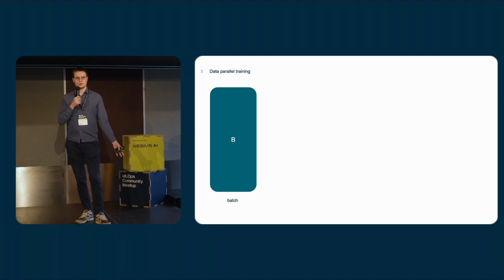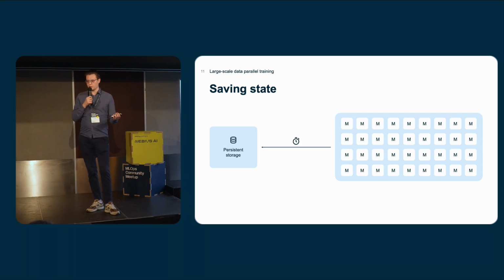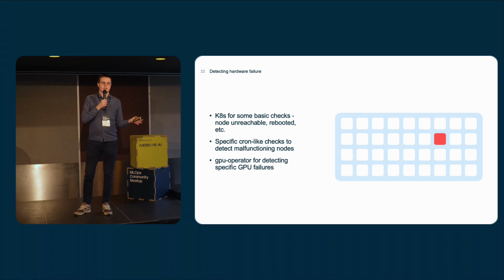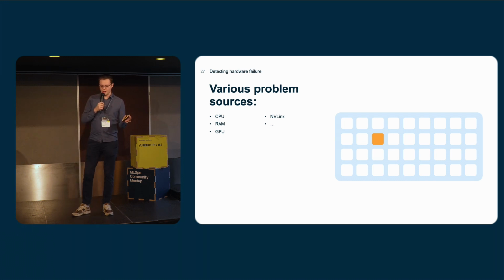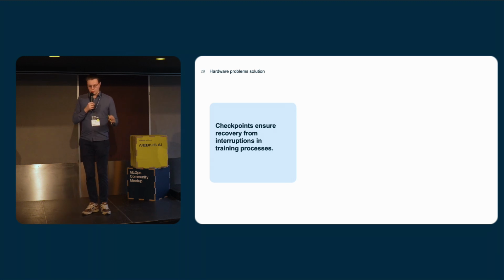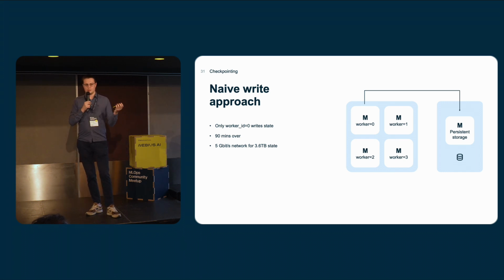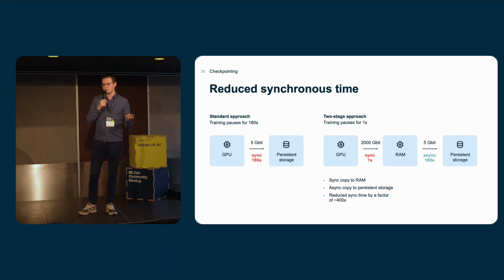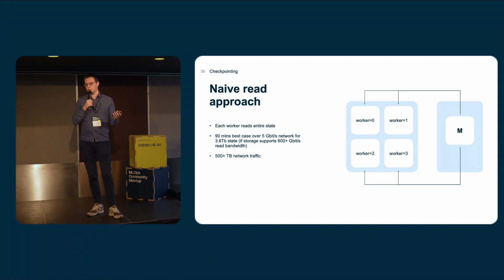Fail fast & recover faster: infrastructure resilience of multi-node LLM training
Training an LLM model in a multi-node setup is a complex and expensive process. Training failures can't be eliminated, but downtime can be reduced.

In this talk, Filipp Fisin, Senior ML Engineer at Nebius, provide an overview of techniques for more resilient training that we've found useful in our JAX-based multi-node training setup, namely:
- multi-node training orchestration in Kubernetes via Argo with automatic failure recovery
- a special type of Kubernetes health-checks to detect if a training process is stuck
- techniques to efficiently save and load terabyte-scale checkpoints
- XLA compilation cache
- GPU node monitoring and auto-cordoning